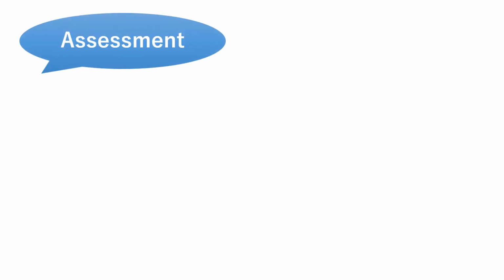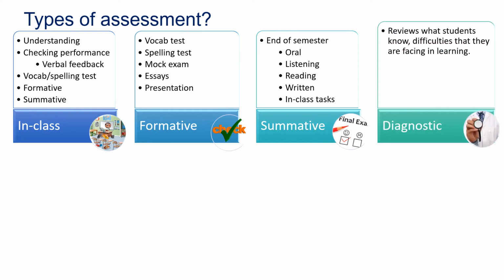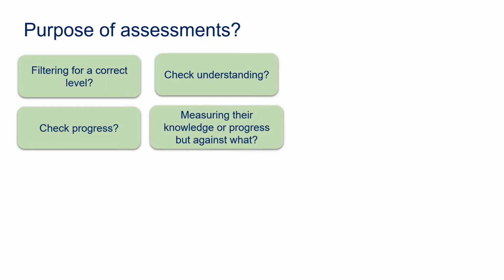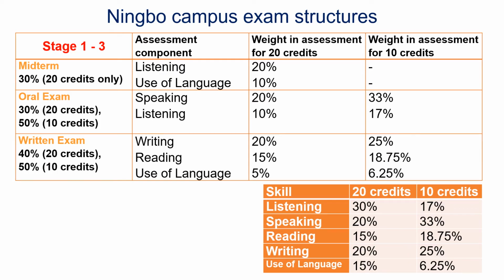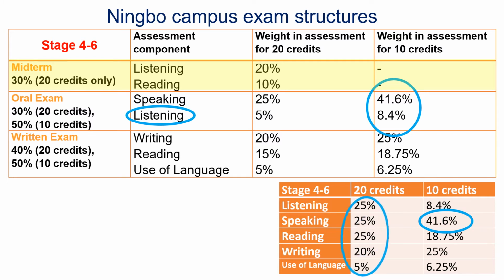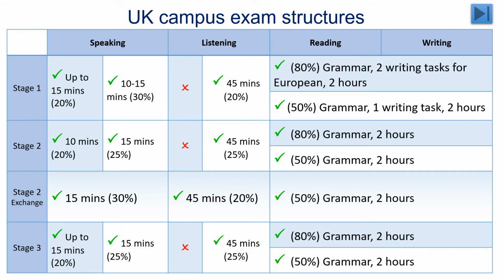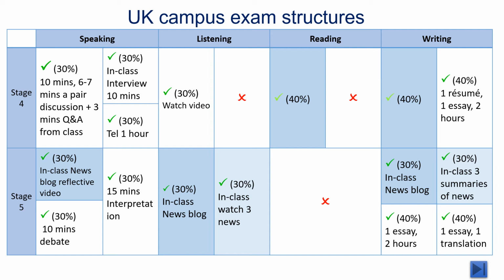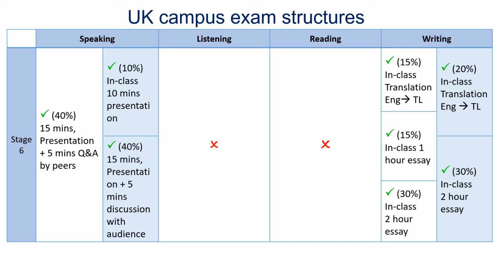Day 1, Room 22, 11:05 | CercleS 2020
Title: Do assessments reflect what we teach in the classroom?